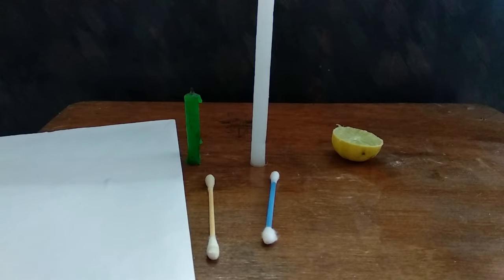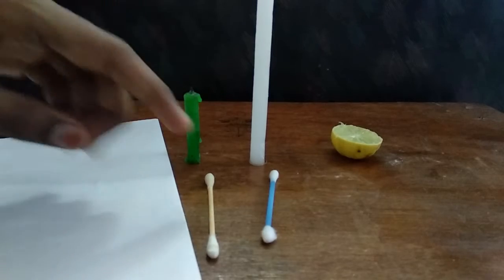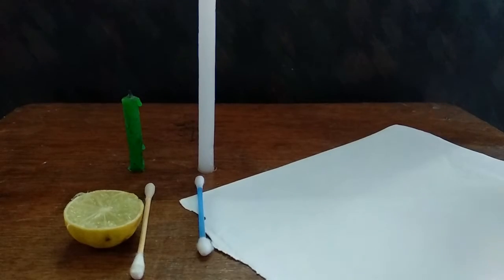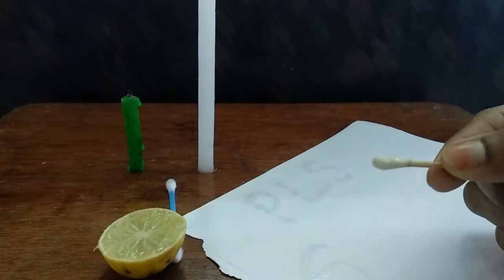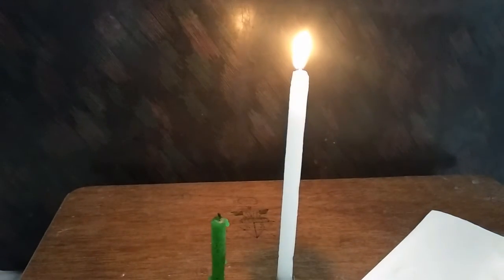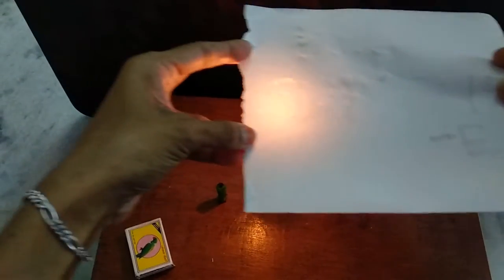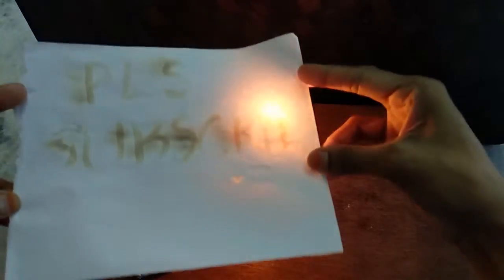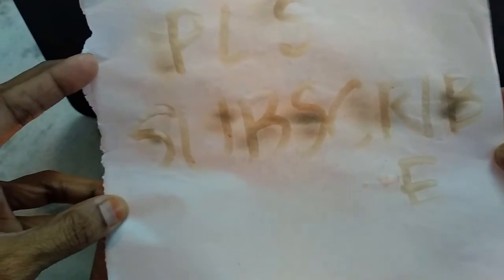Secret Writing Experiment - With Lime - Simple Experiment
Secret Writing Experiment - With Lime - Simple science experiment at home
Simple experiment that can be tried at home if you have lime.

Hope all enjoyed watching this .
Try and share your experience below in the comment box.